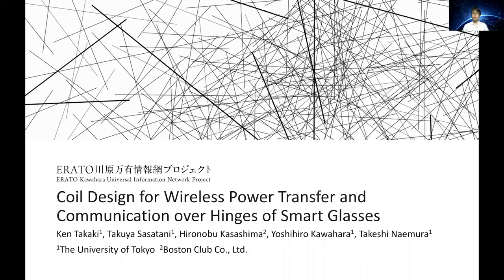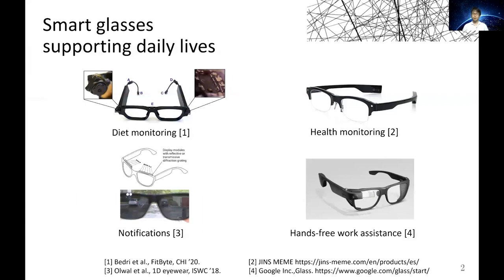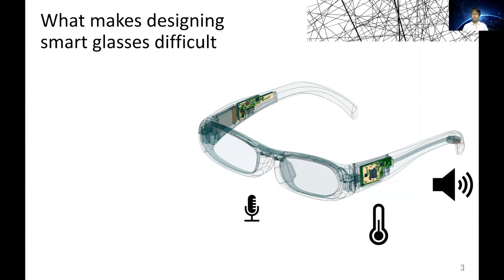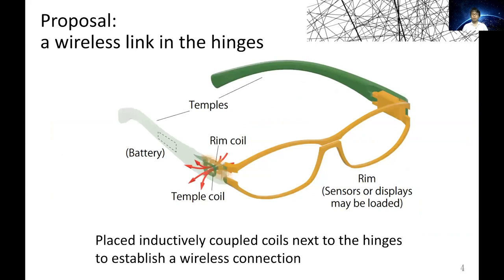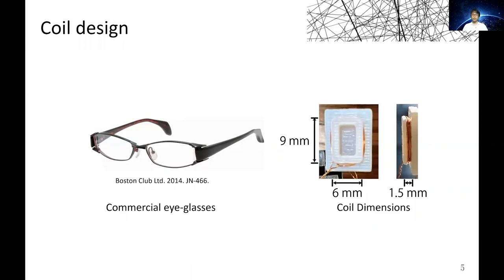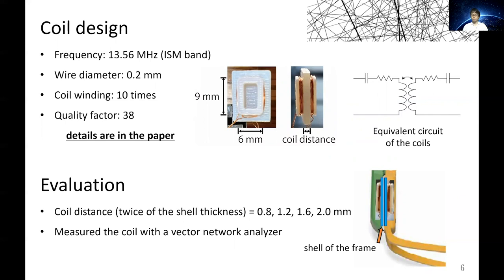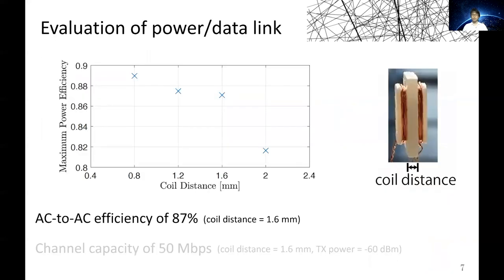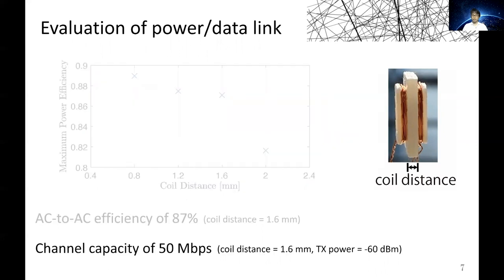Coil Design for Wireless Power Transfer and Communication over Hinges of Smart Glasses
Ken Takaki, Takuya Sasatani, Hironobu Kasashima, Yoshihiro Kawahara, Takeshi Naemura

ISWC '20: The ACM International Symposium on Wearable Computers 2020
Session: Low-Power and Energy Harvesting

Abstract
Glasses are a suitable platform for embedding sensors and displays around our heads to support our daily lives. Furthermore, aesthetic features, durability, and portability are essential properties of glasses. However, designing such smart glasses is challenging, because connecting different glass frames both mechanically and electrically, result in smart glasses with bulky hinges. To overcome this challenge, we propose a new design to embed inductively coupled coil pairs adjacent to glasses hinges to deliver power and data wirelessly to the frames. Positioning the coils next to the hinges creates sufficient area for a large transmission and reception coil while maintaining the utility of the glasses. Consequently, we were able to achieve over 85\% power efficiency and a communication rate of 50~Mbps between coils that are small enough to be embedded inside the frame of conventional glasses, available on the market.

Remote Presentations for The ACM International Symposium on Wearable Computer 2020 (ISWC '20)